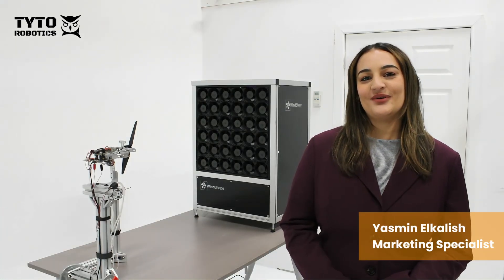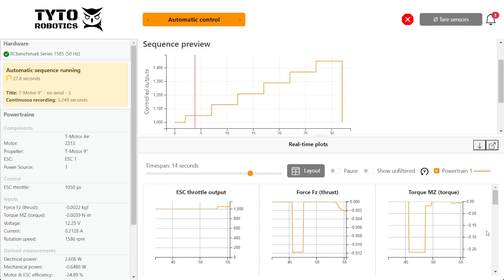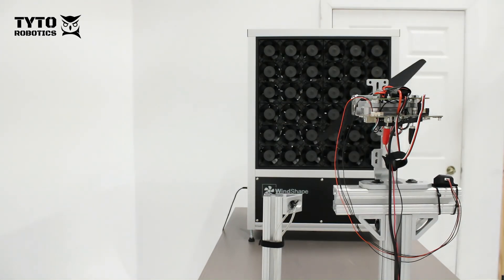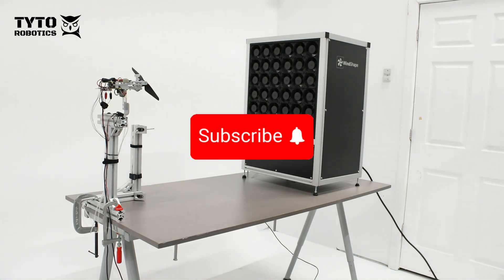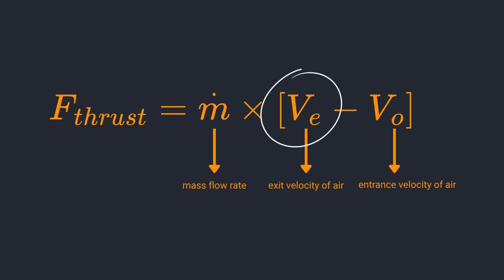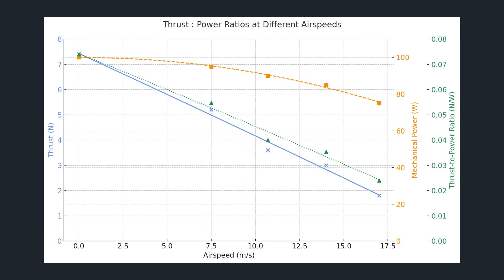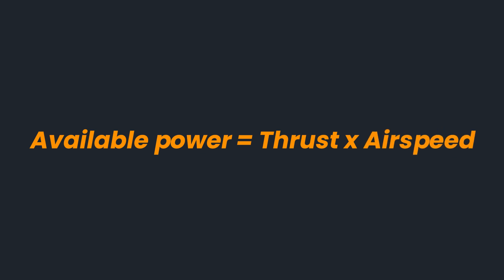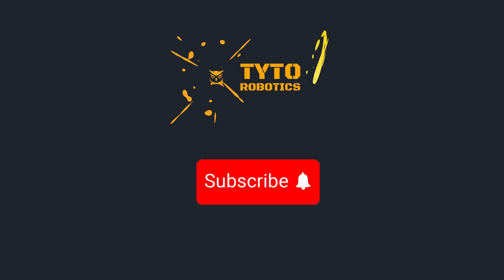Your Drone Loses 75% Thrust in Wind?? The Shocking Results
Watch our experiment in action as we run a full wind tunnel testing procedure to analyze propeller efficiency, propeller thrust, RPM, and power at different airspeeds.

You’ll see how thrust changes with wind speed, how efficiency trends affect drone design and development, and what sets the limit for drone max wind speed.

Perfect for anyone optimizing drone propeller thrust in real-world conditions.

What we cover:
✅ Full wind tunnel testing procedure
✅ Propeller efficiency graph
✅ Power ratio vs airspeed graph
✅ Propeller thrust vs airspeed graph
✅Explanation of relevant equations
✅ Impact on drones in real-world conditions

Timestamps:
0:00 - Intro
0:35 - Test setup
2:24 - Propeller thrust vs airspeed results
3:36 - Power ratio vs airspeed results
4:11 - Propeller efficiency vs RPM results
4:57 - Drone design takeaways